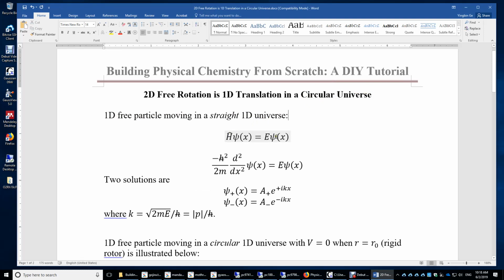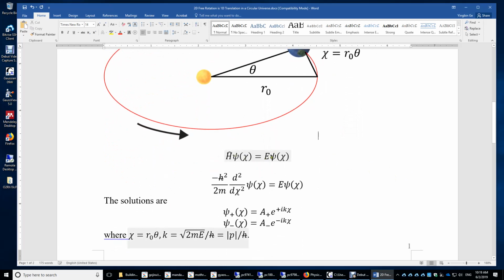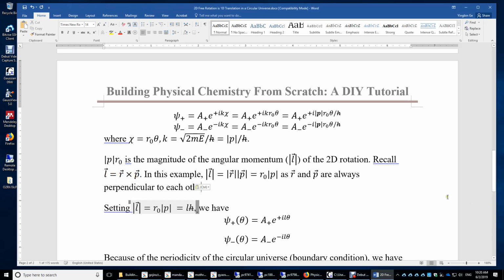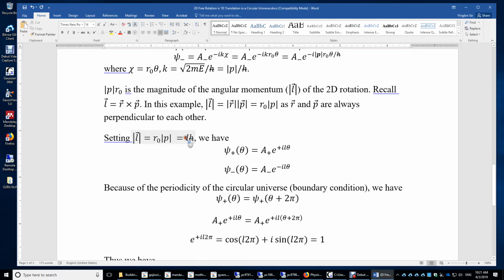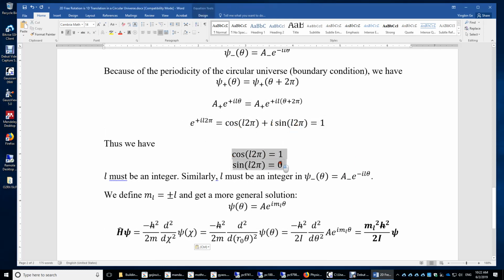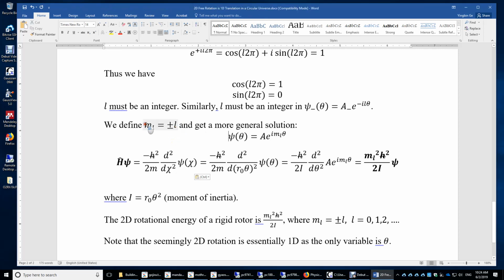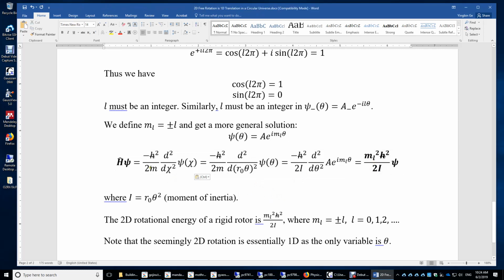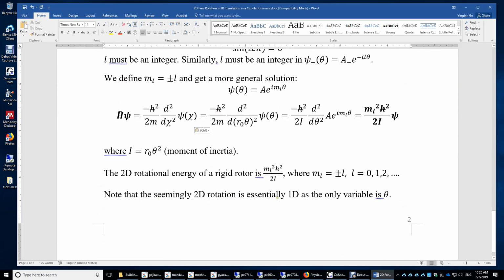2D Free Rotation is 1D Translation in a Circular Universe